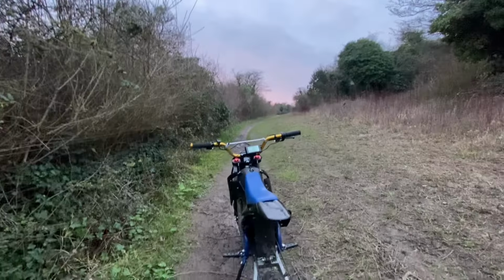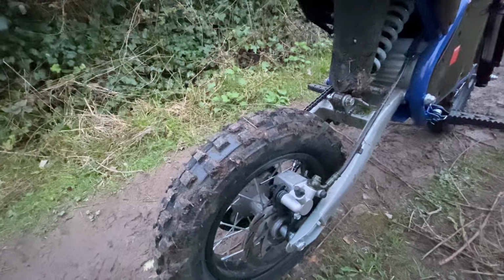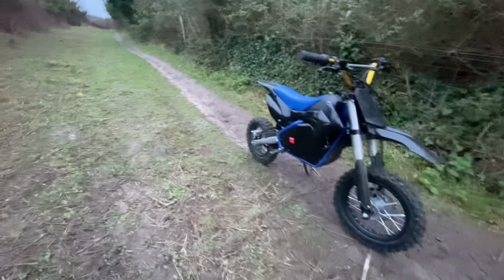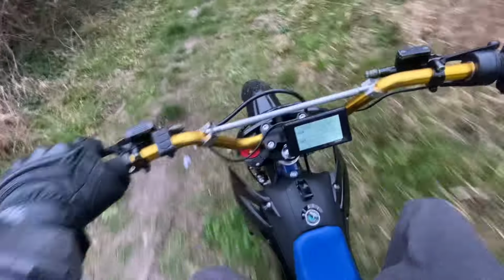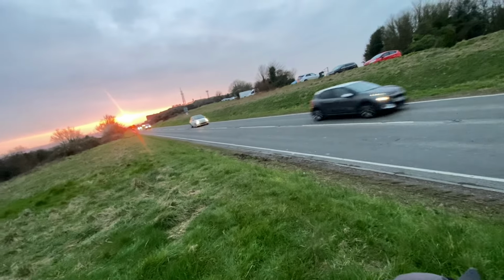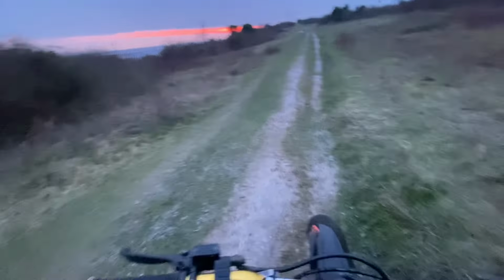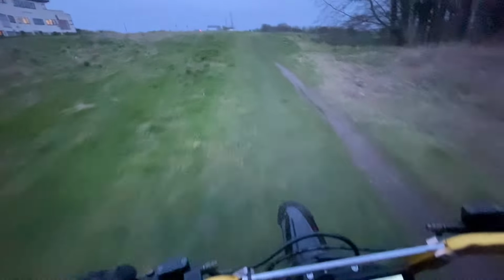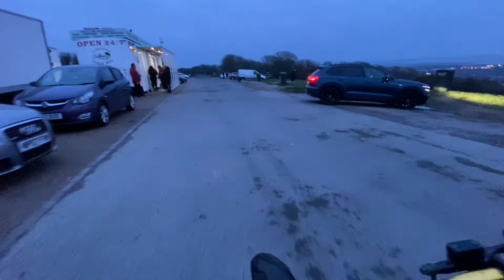Don’t BUY A FUNBIKEs BUY FROM QUAD WAREHOUSE !!